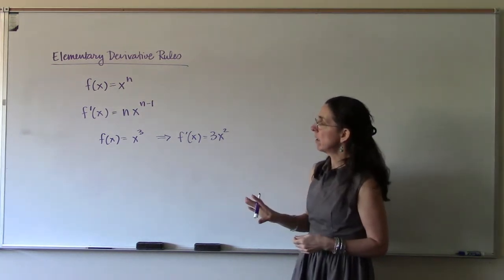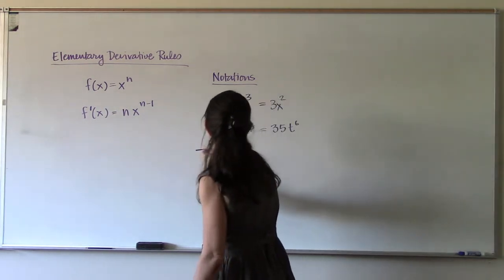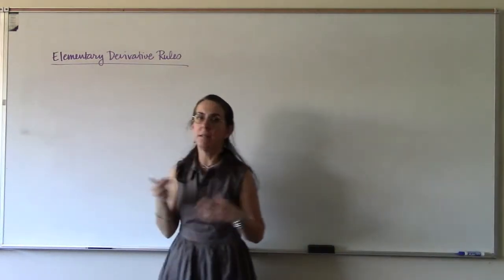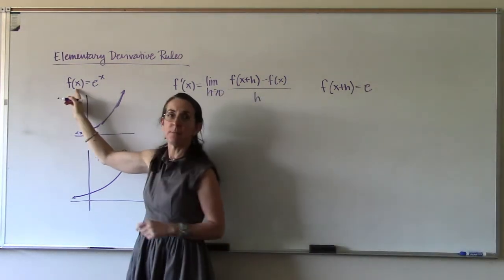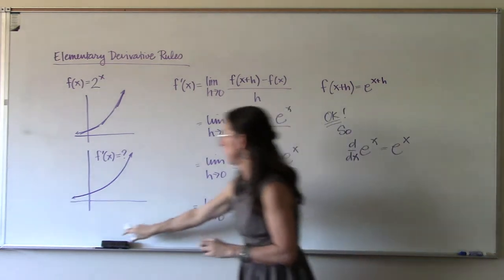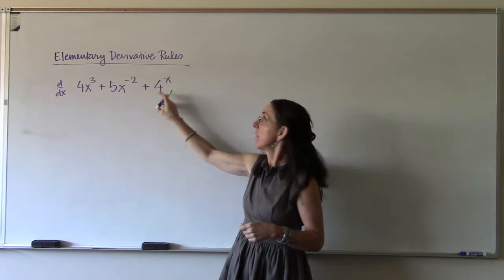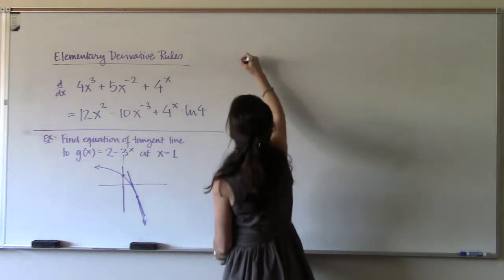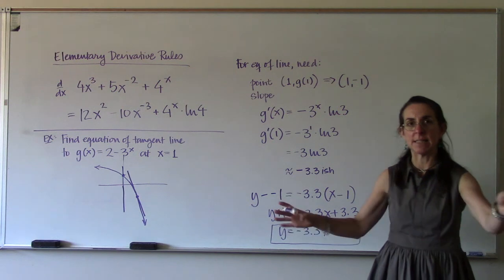251 elem derivative rules